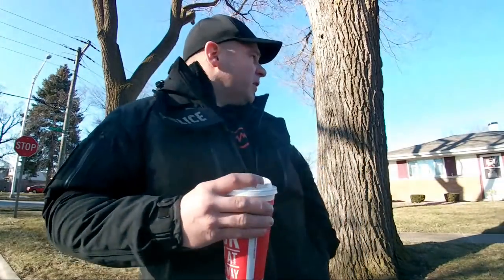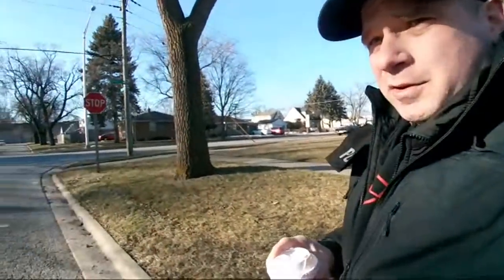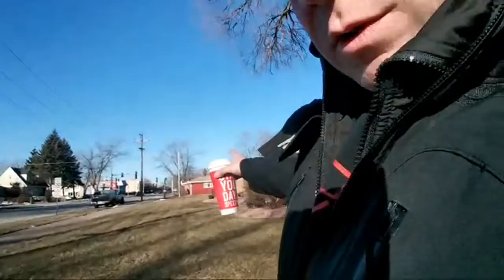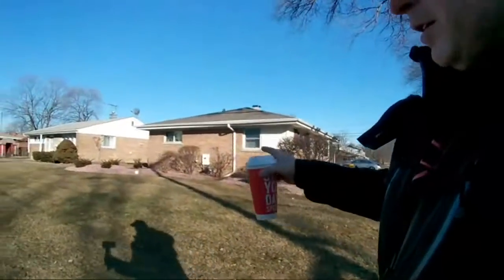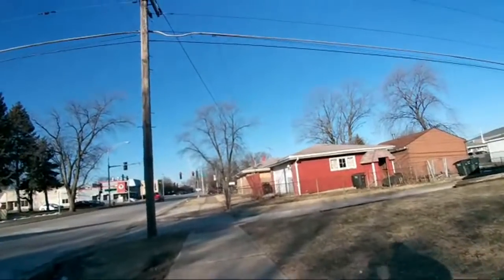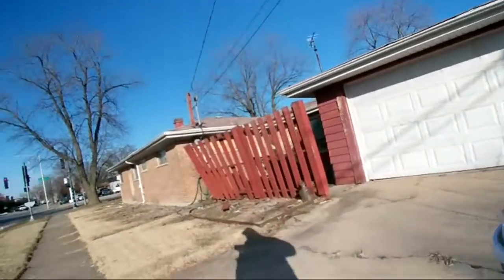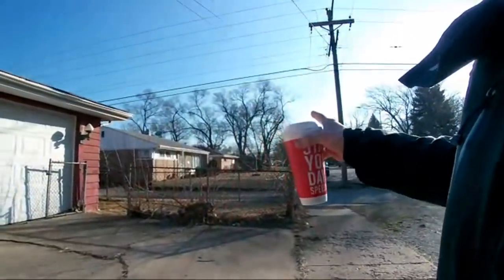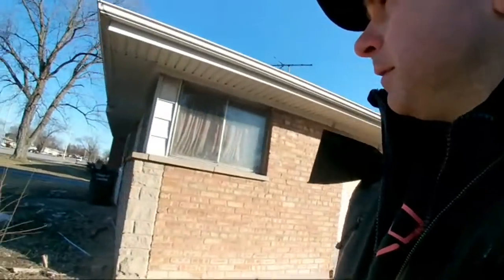Premis Checks | POLICE TRAINING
Advancing our police field training videos. Looking at the hazards involved with and how to properly do a building check on a structure (today a single family residence). The officer safety concerns involved and some tactical considerations at the 101 level. Shot on location.